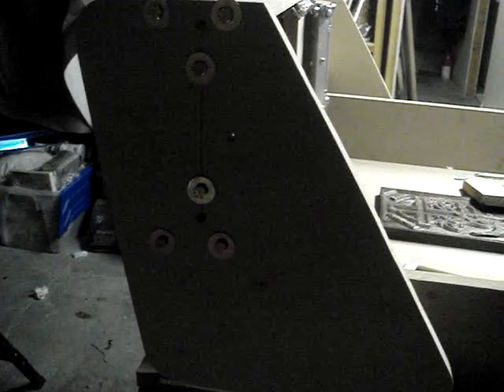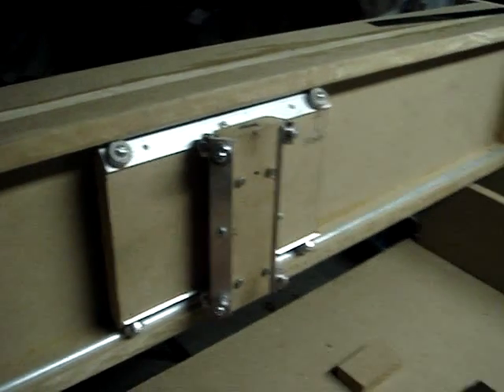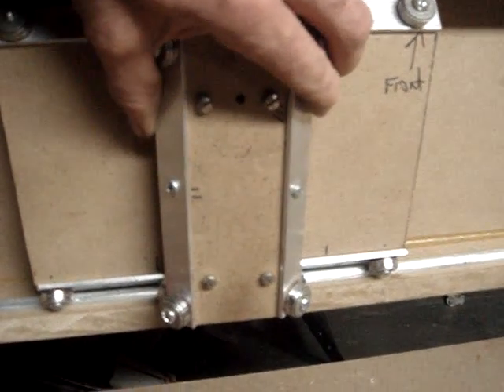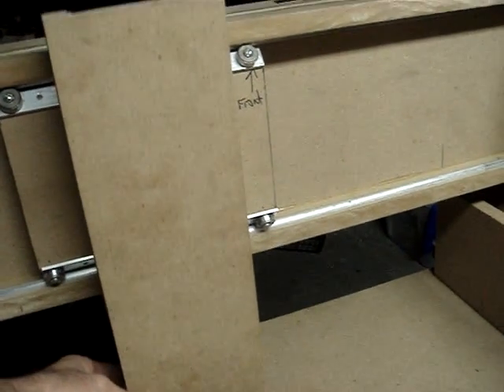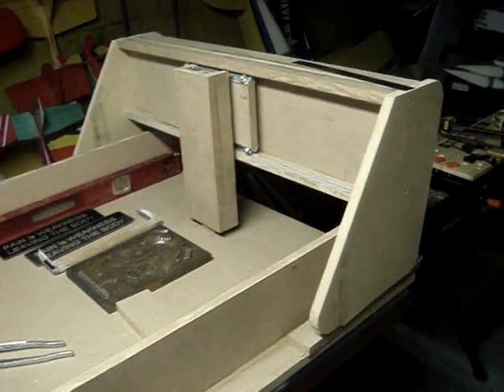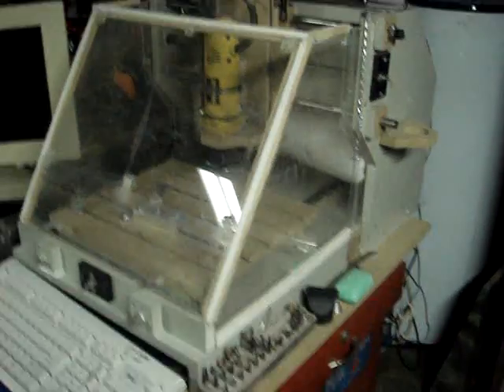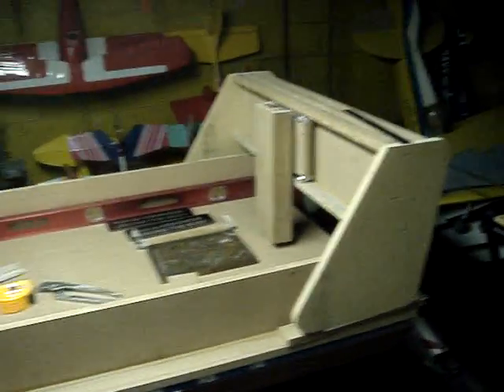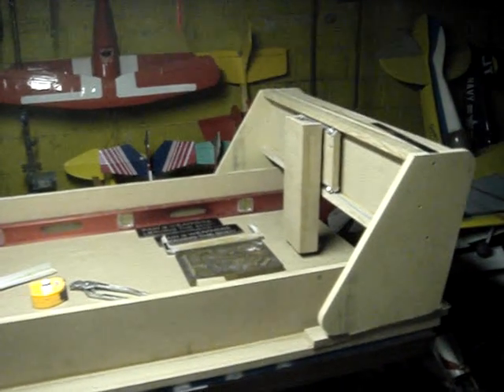Flying Gantry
Rockcliff D-I flying gantry build